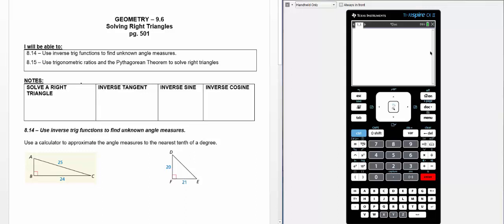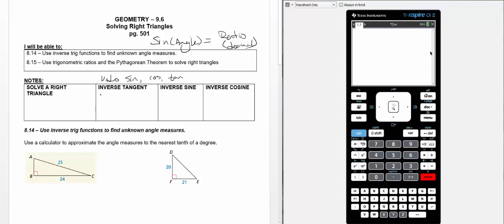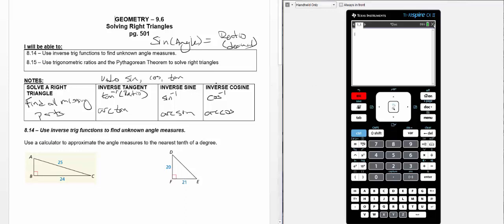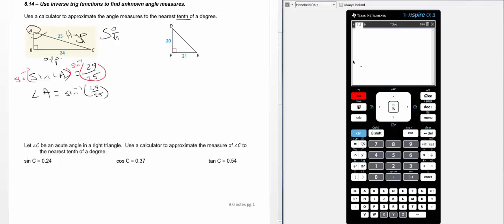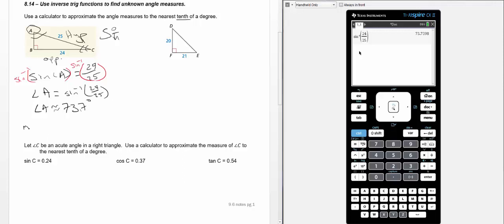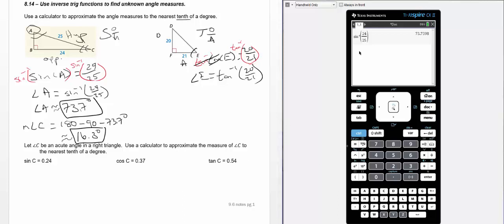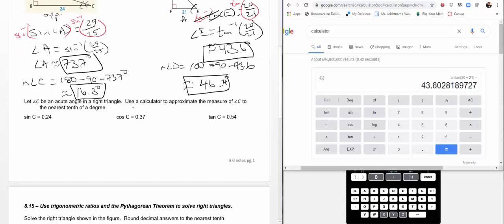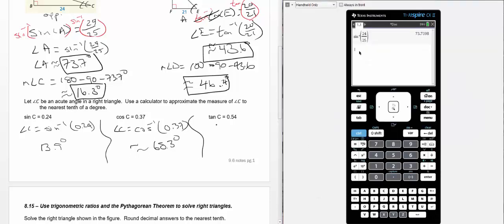Inverse Trigonometric Functions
Introduction to inverse trigonometric functions and how to use them.  This corresponds to learning target 8.14